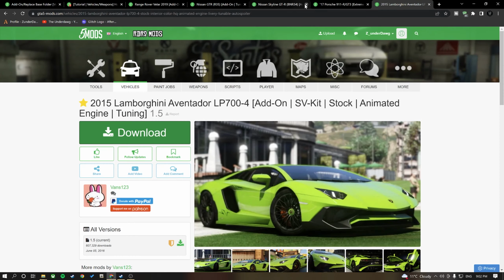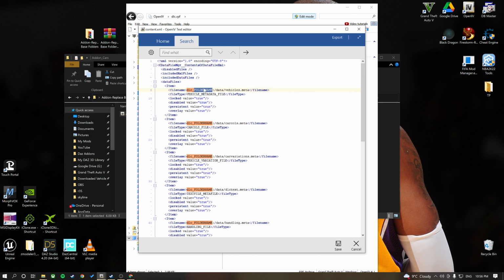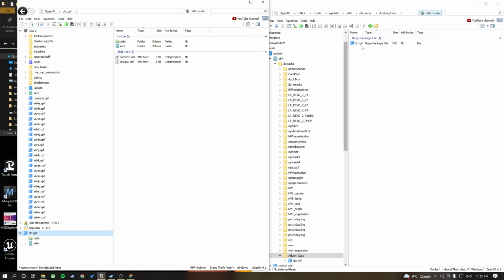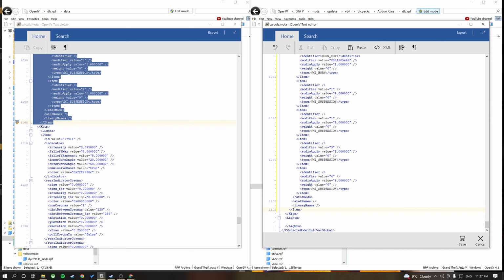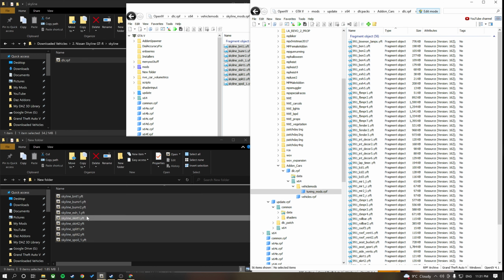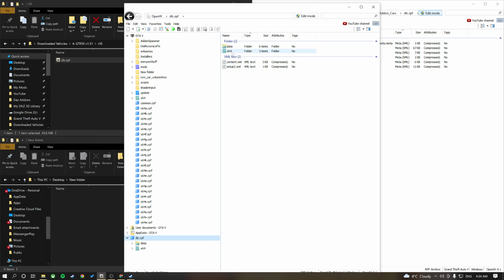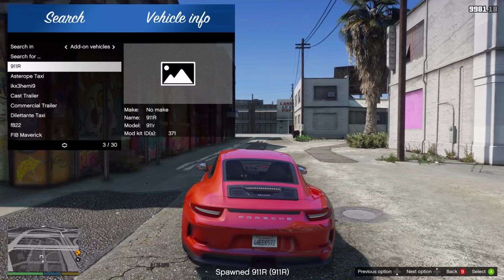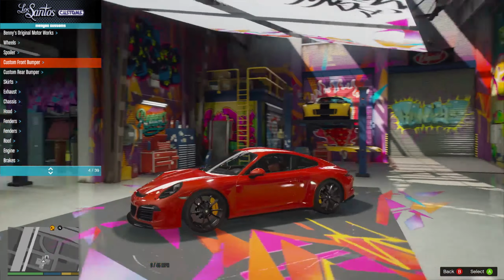How to combine vehicles in one DLC | GTAV Mods Tutorial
In this GTAV mods tutorial, you'll learn how to merge and combine multiple add-on cars into one DLC pack. I will be using Reyser's Add-on Base Folder #2. This method will help your game run smoothly and fix crashes caused by overcrowding your dlclist.xml

Shout out to the community on Discord and GTA V mod sites.

Timestamps
0:00 Intro
0:36 Topic explained - how to fix game crashes caused by add-on cars
1:58 Requirements for stable gameplay
3:03 Setting up Add-on base folder
7:32 Importing the dlc pack folder to dlcpacks
9:21 adding multiple vehicles to the dlc folder
12:25 Configuring vehicles pack meta files
16:55 Rinse and repeat
22:43 Vehicles that aren't suitable for this pack
27:57 The fun part